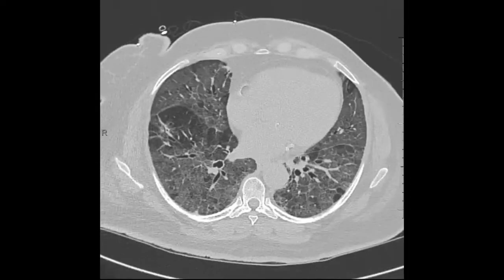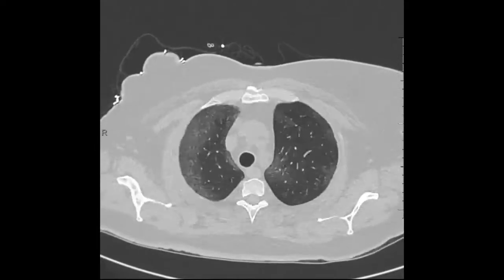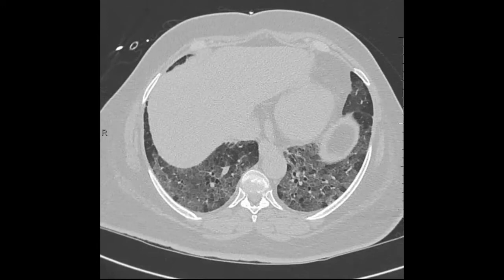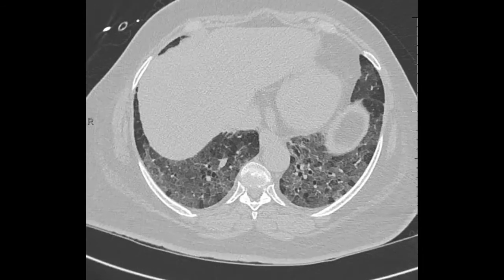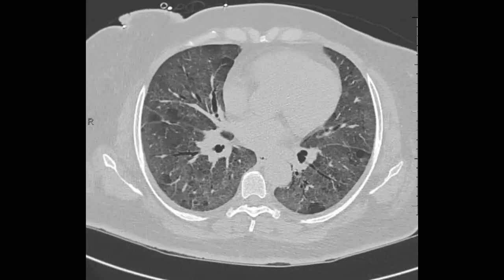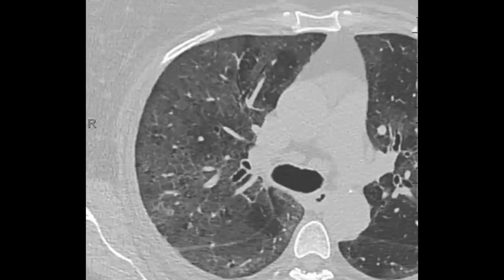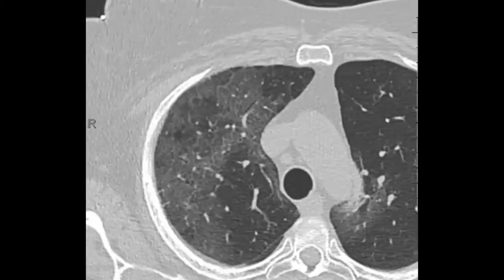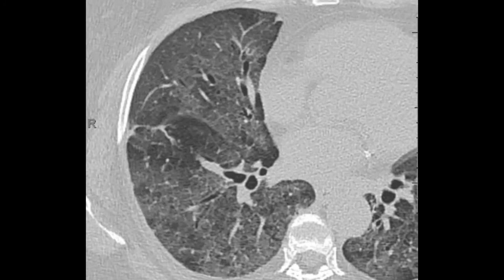Crazy paving pattern on CT in COVID-19 pneumonia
Description of crazy paving and what it actually looks like on CT in a patient with COVID.  Some discussion the unusual appearance of centrilobular emphysema with a superimposed infiltrative process.